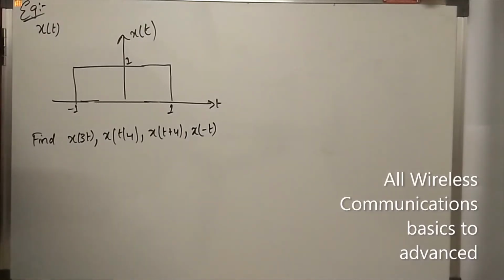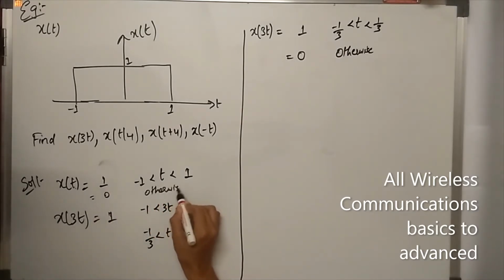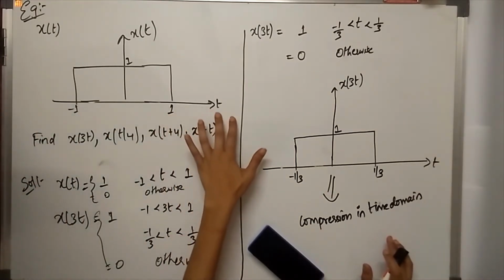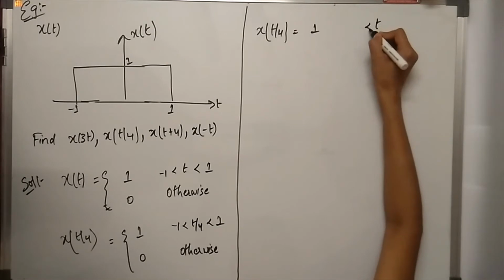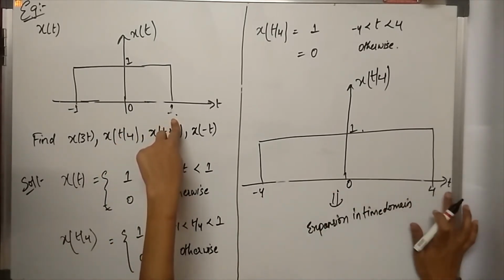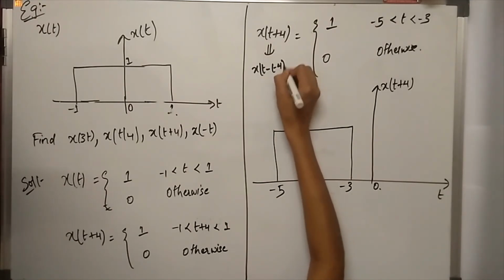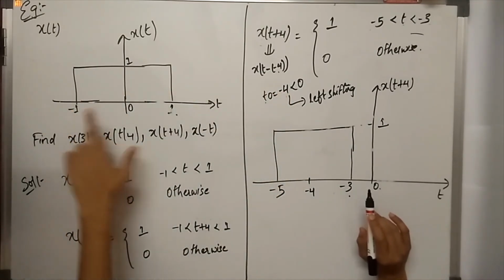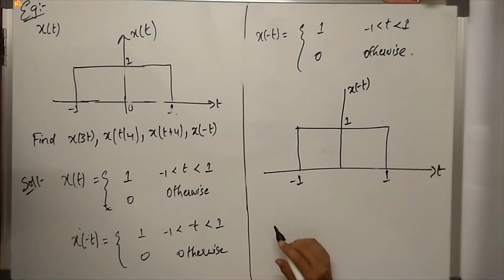Signals and Systems - Signal Transformation on continuous time signal(Example 1)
This video is a part of the Wireless Communications Series. This will form the foundation for Digital Signal Processing, CDMA, MIMO, OFDM and 3G/4G(LTE)